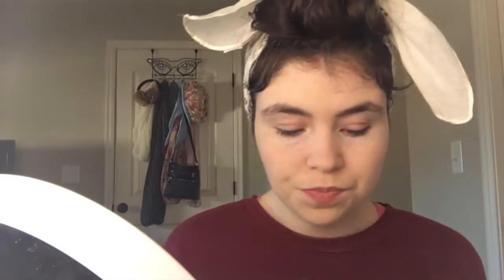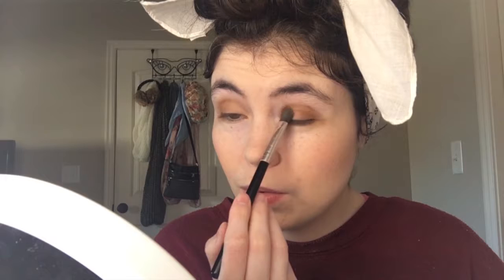1950's Vintage Makeup Tutorial